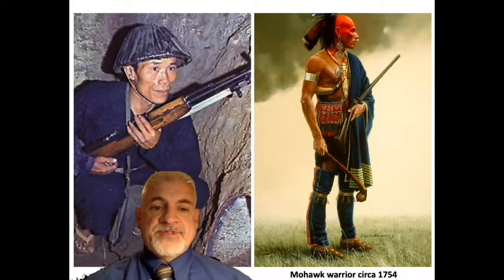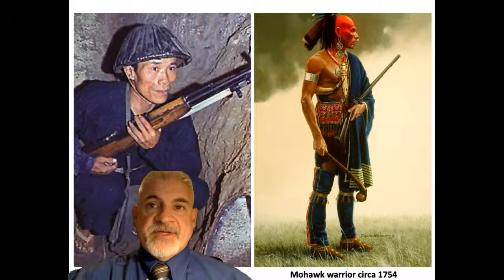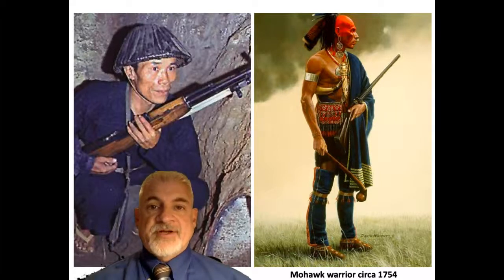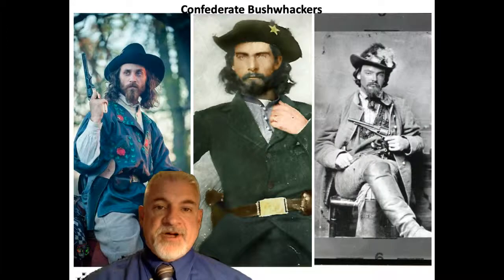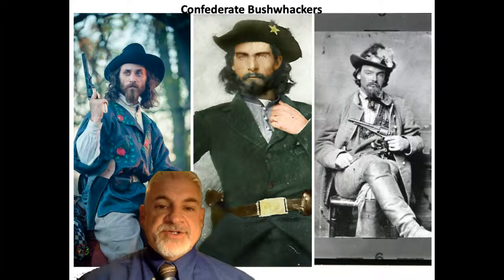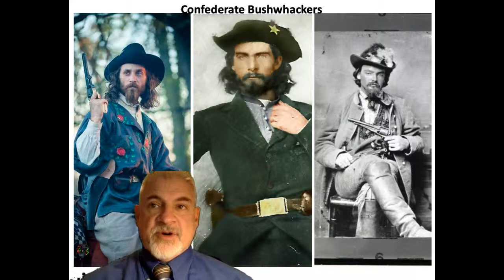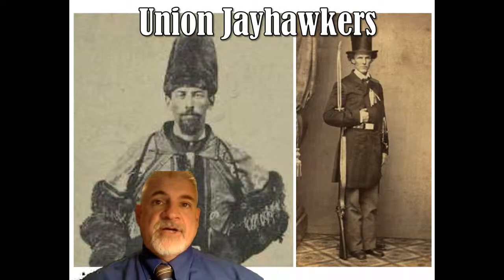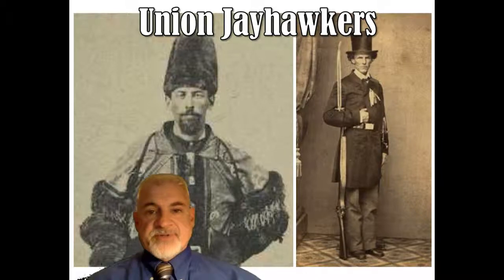Module 2 Lecture Part 2